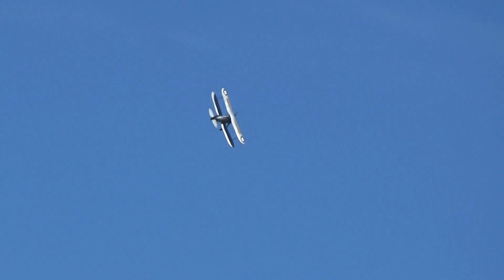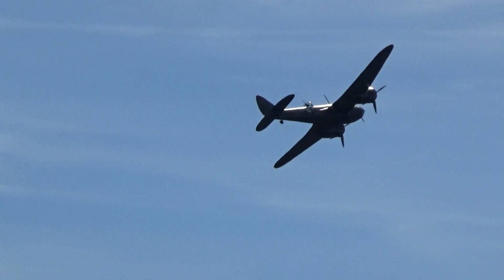Duxford Battle of Britain Airshow 2024: Mercury Formation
A fourship of Mercury Powered Aircraft entertained us on the Saturday with the Fighter Collection Gladiator unable to take part but the Aircraft Restoration Company's Blenheim and Lysander were joined in the air by the Shuttleworth Collections Lysander and Gladiator. After several formation passes the Blenheim and Gladiator went into a chase then the pair of Lysanders did the same in a really nice display. Enjoy!